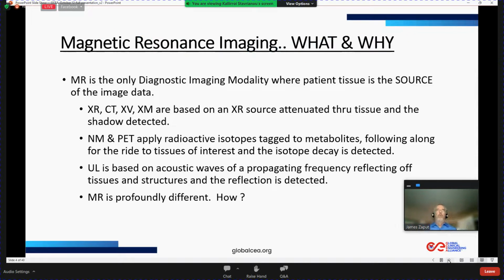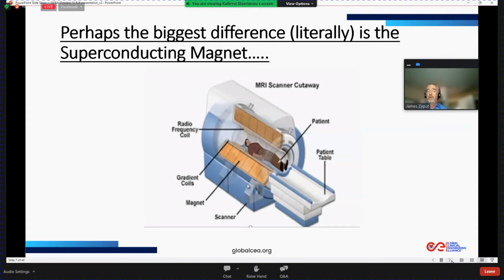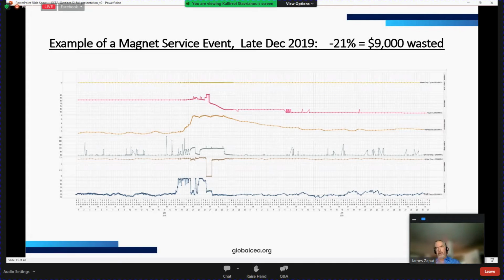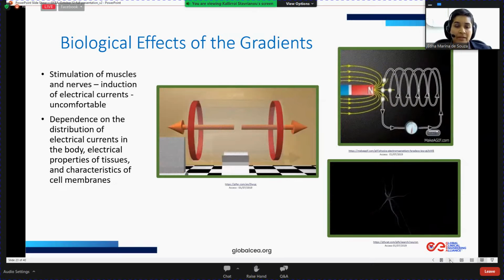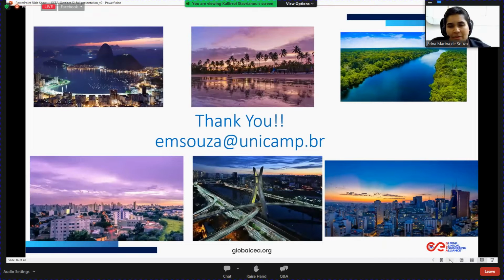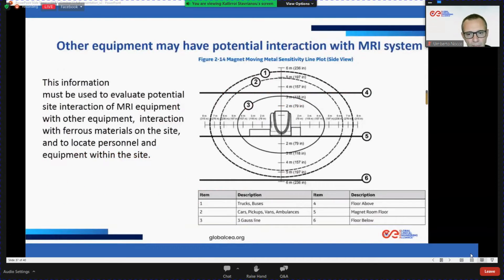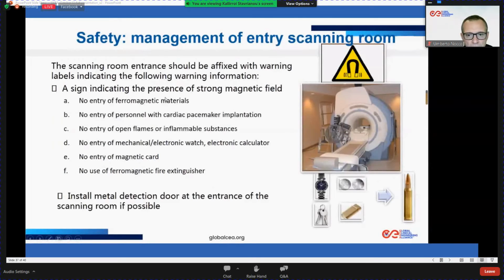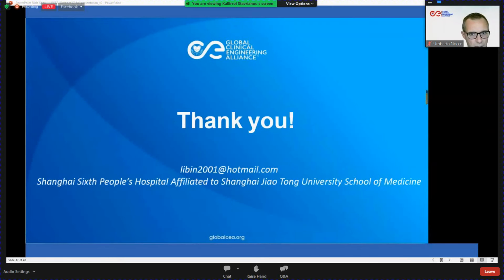Magnetic Resonance Imaging | GCEA